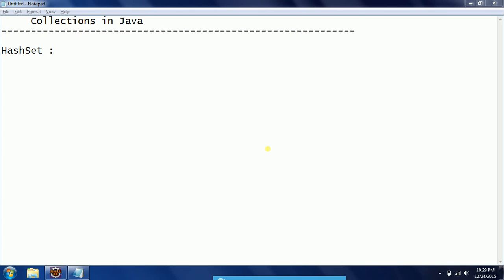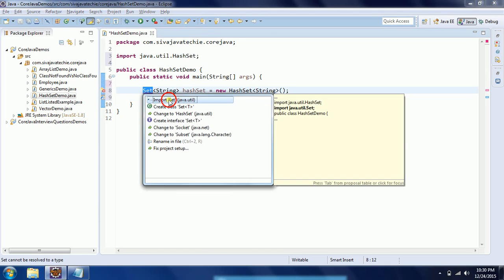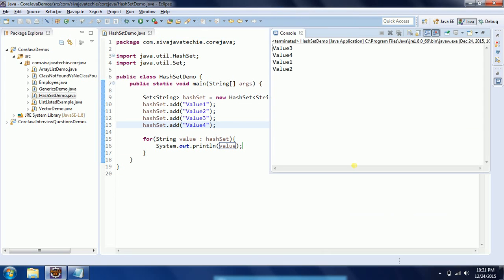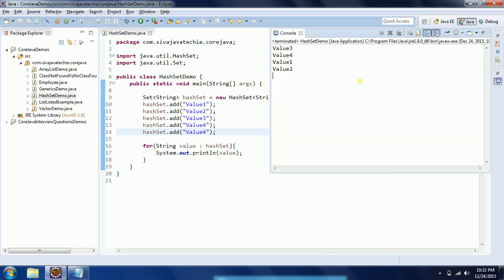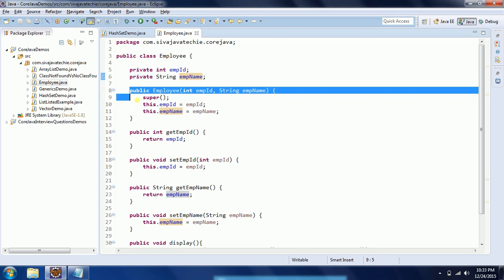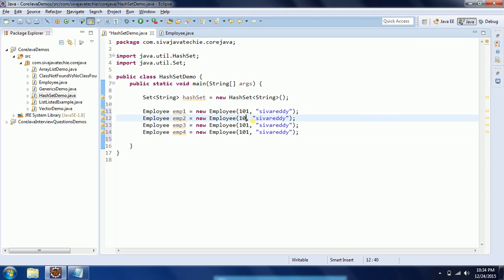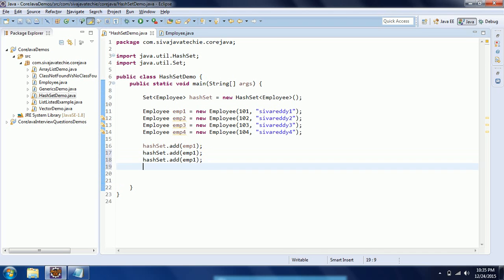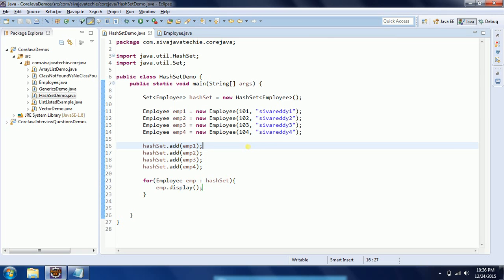Collections in Java: HashSet Concept explanation in Detail with examples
This video explain what is HashSet , when to use it and how to implement using String objects and user defined objects in collections